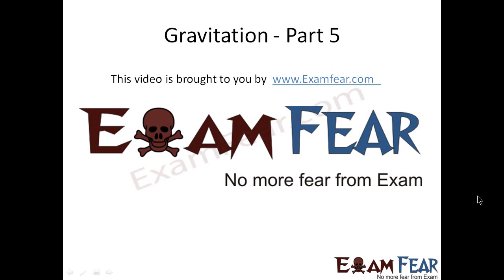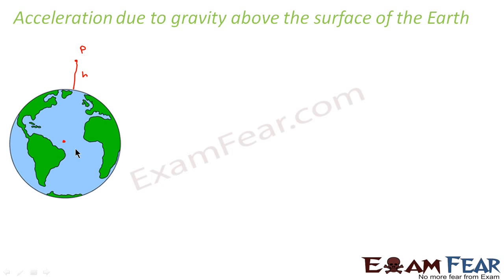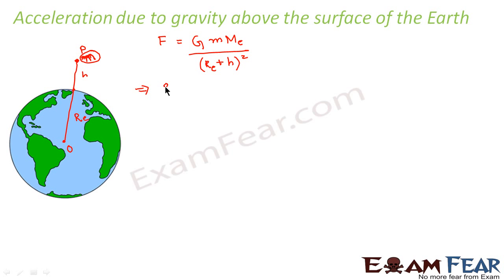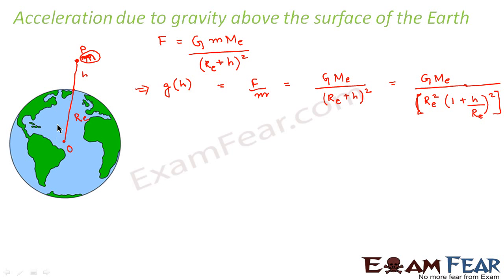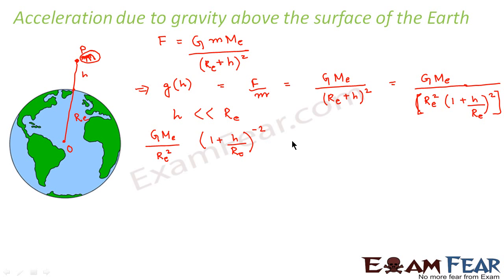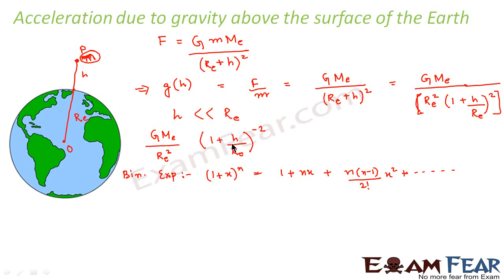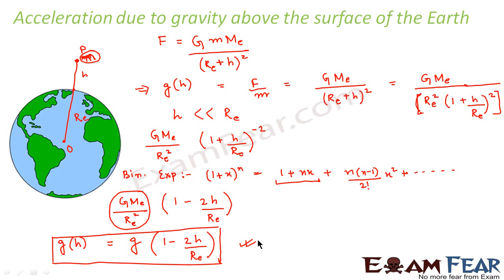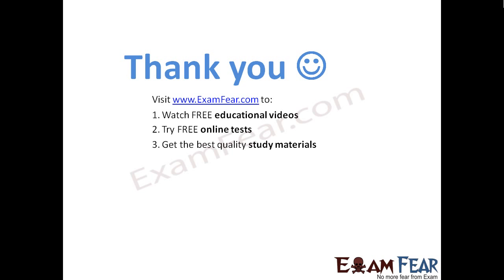Physics Gravitation Part 5 Acceleration due to gravity above Earth Surface CBSE class 11 XI